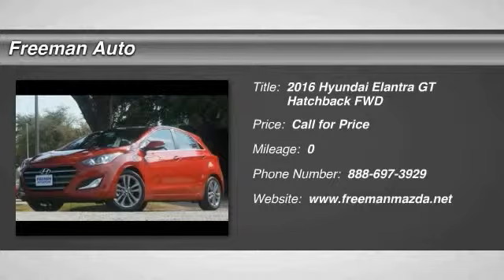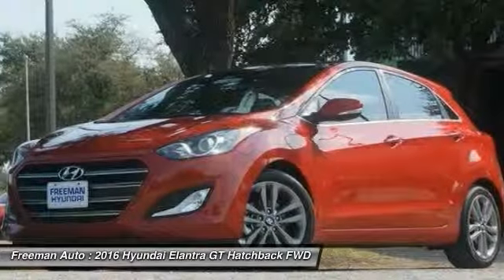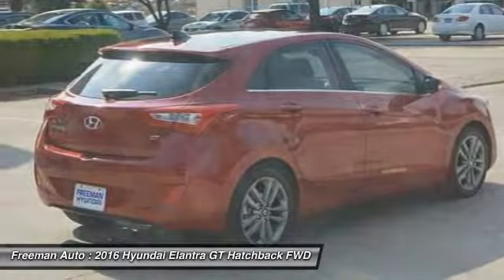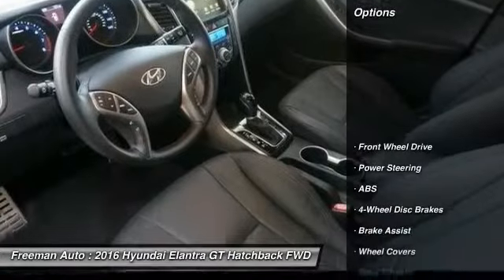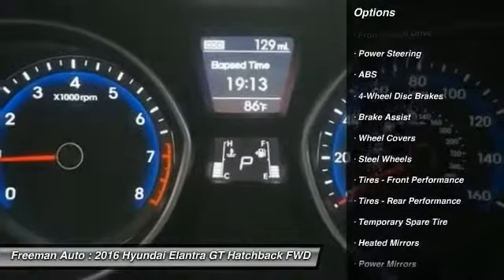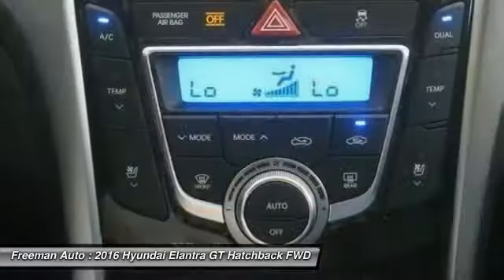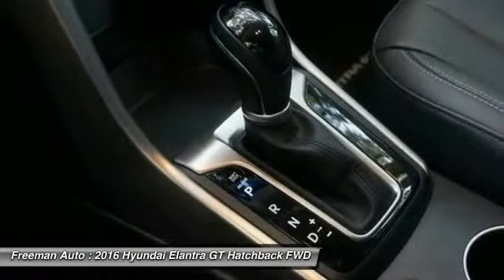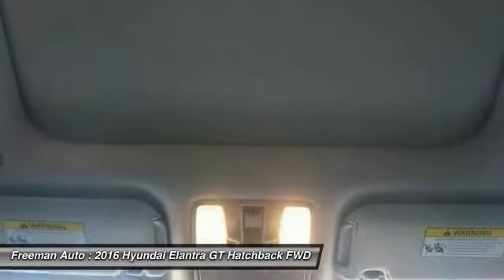2016 Hyundai Elantra GT Irving TX HGU272279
2016 Hyundai Elantra GT

Freeman Auto
1840 E Airport Fwy

Don't miss this 2016 Hyundai Elantra GT. It's equipped with Automatic transmission and features a Geranium Red exterior. With 0 miles, You'll want to take this Hatchback home. Make a great choice today.